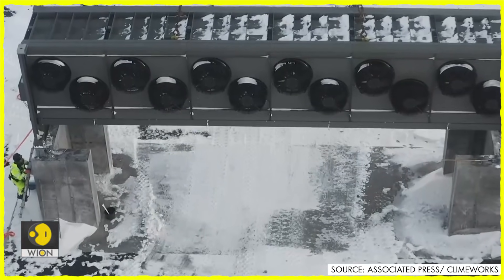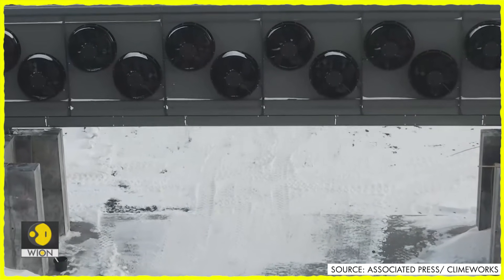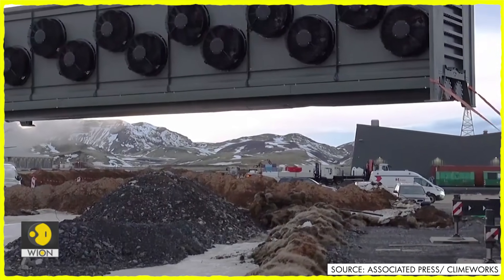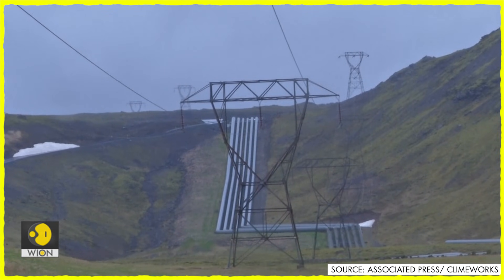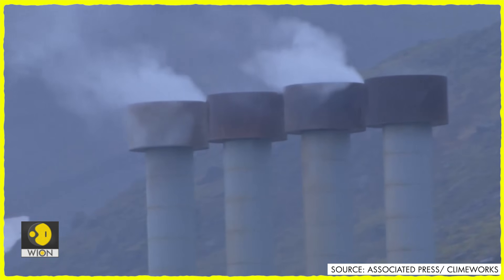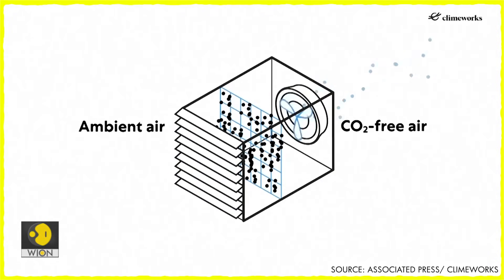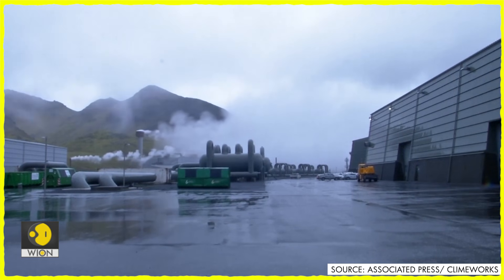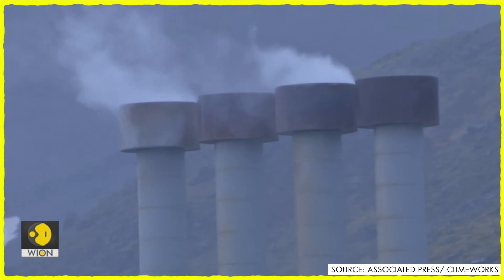Can carbon capture help solve global warming?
As the world continues to be battered by the effects of climate change investment is growing into new solutions like capturing and storing carbon - one of the main contributors to global warming. Iceland is now the home of Orca, the world's first and largest direct air capture and storage plant which is aiming to remove 4000 tonnes of carbon from the air each year.